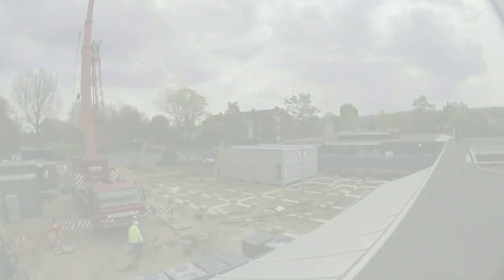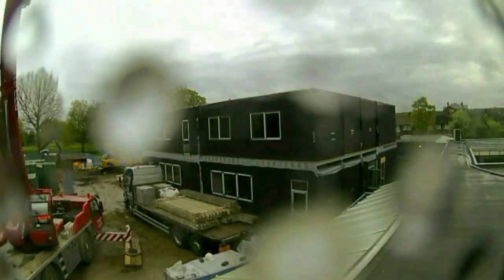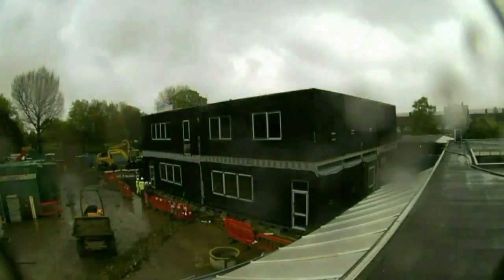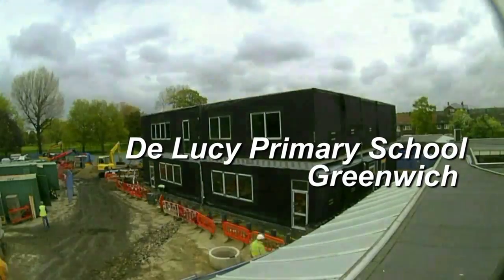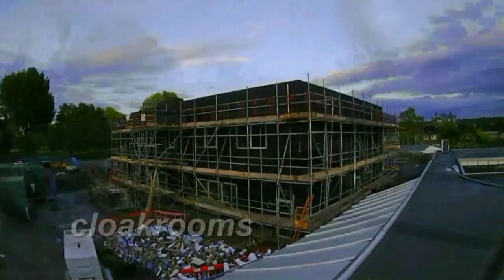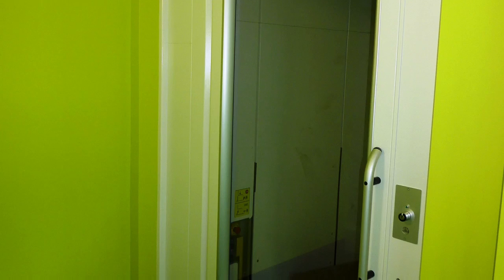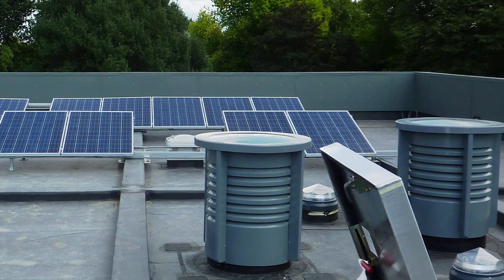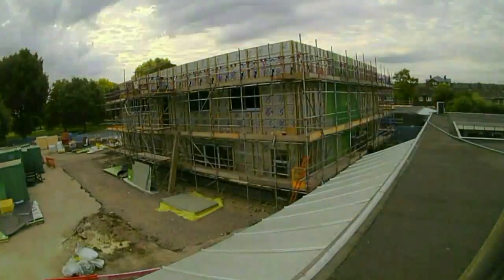Modular Classroom Facility - DeLucy Primary School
Actavo | Building Solutions was commissioned by construction contractor Lakehouse to provide a new two-story modular facility at Delucy Primary School, Greenwich.
The modular building compromises of twenty four modular units that make up a building with six classroom blocks, two group rooms, office space, male and female WC’s and cloak stores. Included in the project design and construction were internal and external staircases and additional external WC’s adjacent to the playground.
The offsite construction included mono-crystalline PV panels to increase energy efficiency, a platform lift for disabled access to the upper floor and mono-draft wind catchers to increase natural ventilation and reduce energy use.
The project was finished in coloured Trespa cladding to give it a distinctive look and was designed to meet BREEAM ‘Excellent’ standards.